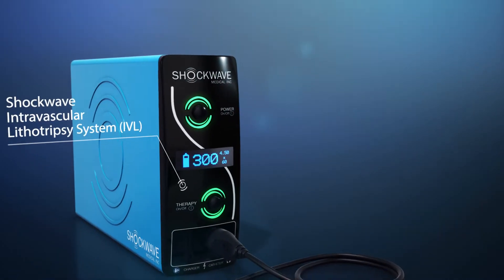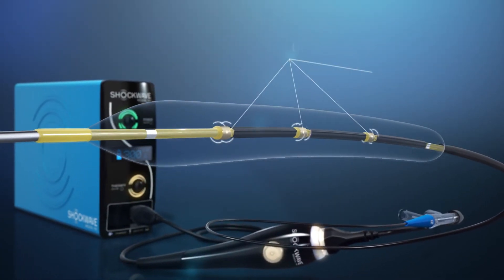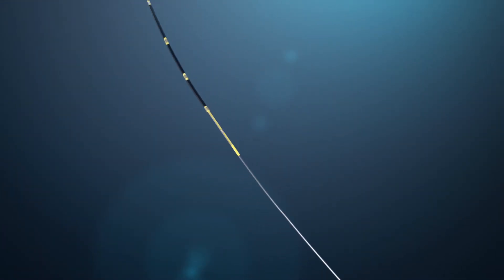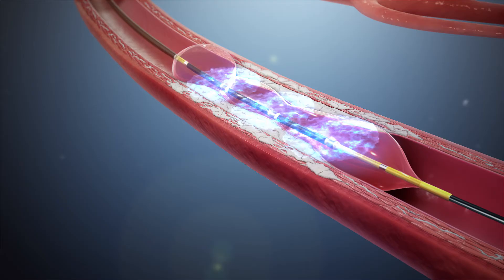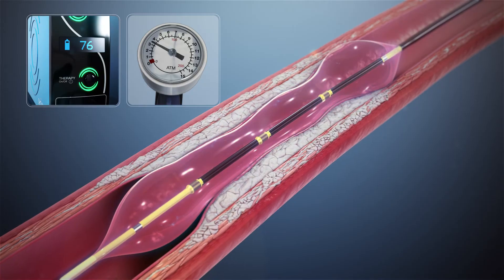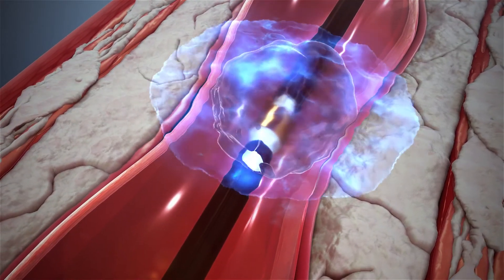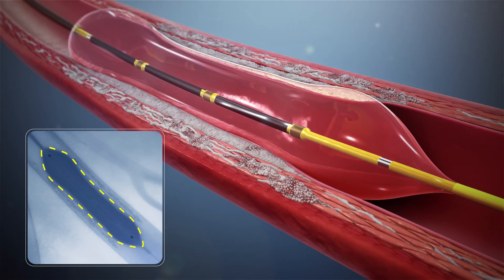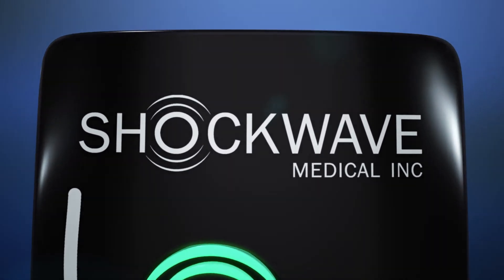Supplementary Video 1: Shockwave Coronary Intravascular Lithotripsy System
Reproduced with permission from Shockwave Medical.

Radcliffe Cardiology is a dynamic, digitally-focused producer & publisher of Cardiovascular, Renal and Metabolic (CVRM) content for physicians worldwide. We aim to assist in the continuous education of physicians within the cardiology fraternity, generating a range of clinical content through collaboration with leading cardiologists from around the globe.